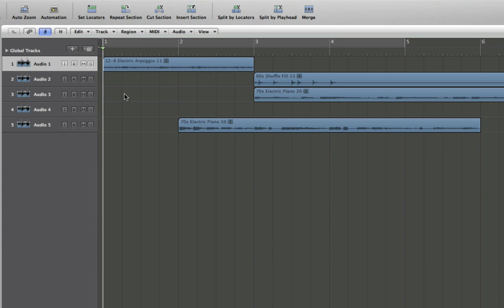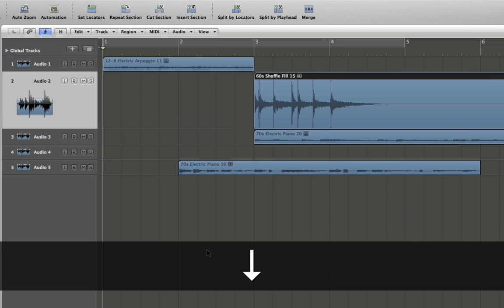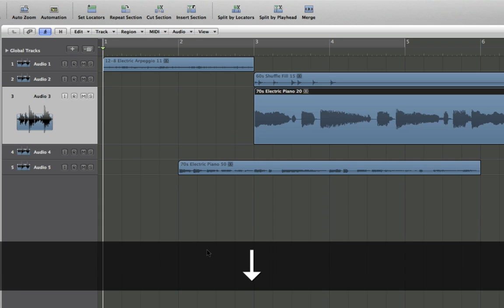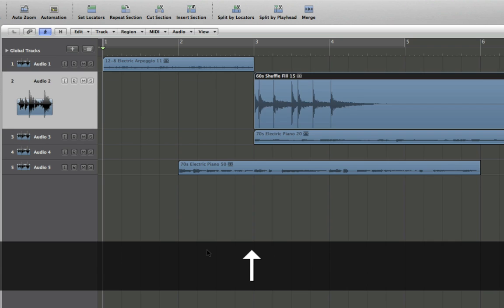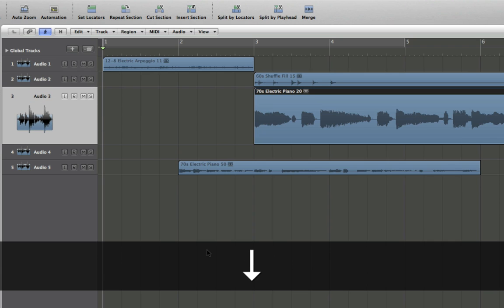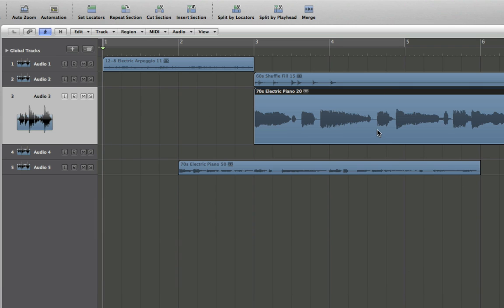Auto Track Zoom [Logic Studio Minute]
Learn how to use auto track zoom in the Logic Pro 8 arrange window.